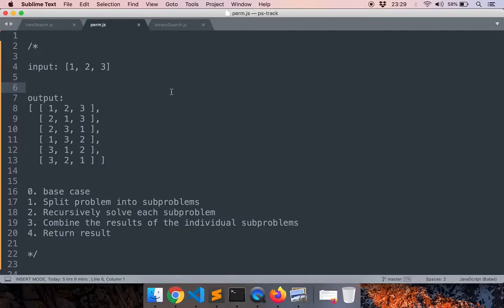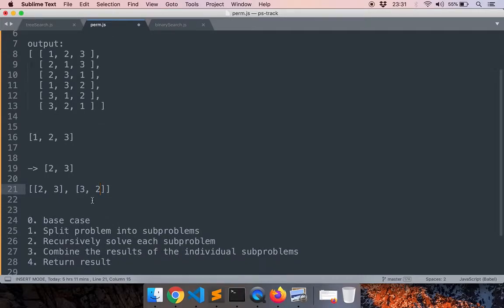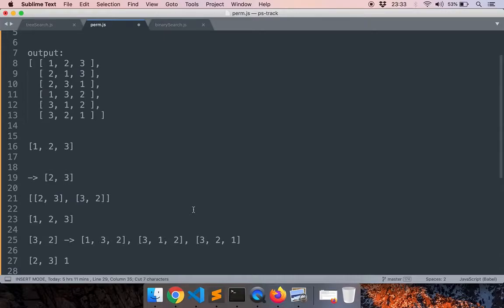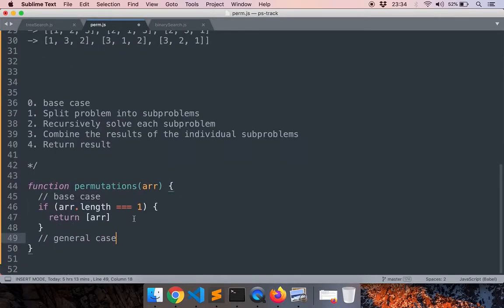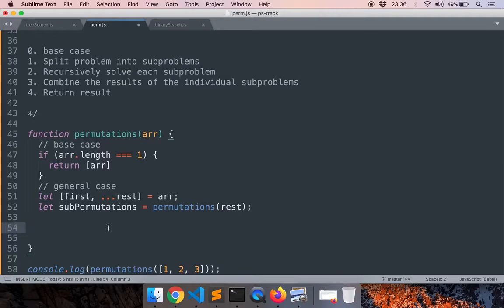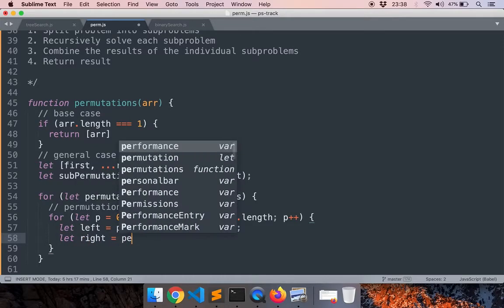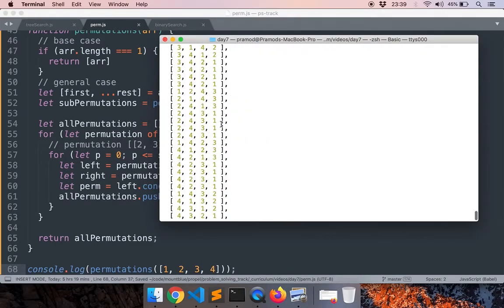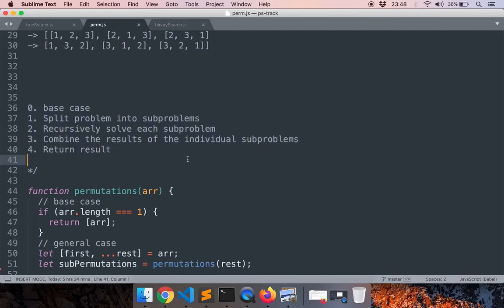Problem Solving Track - Recursion - Part 4 - Permutations